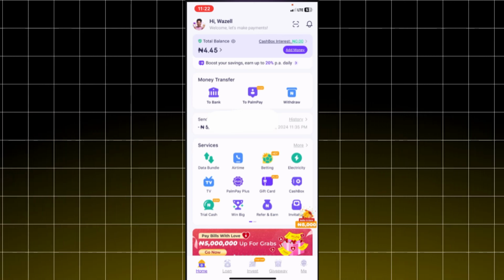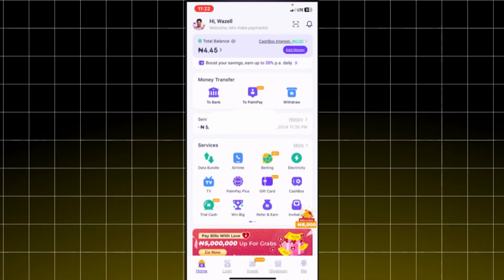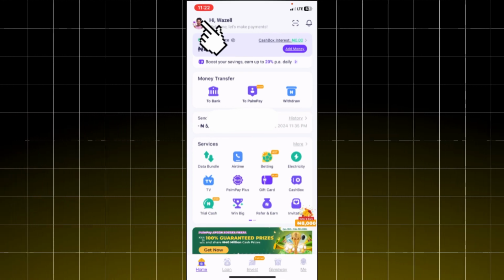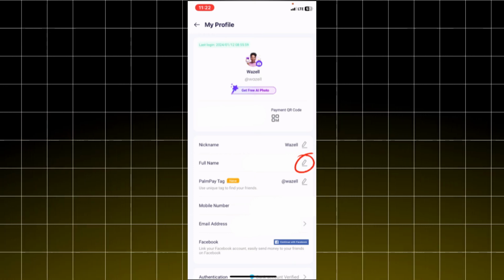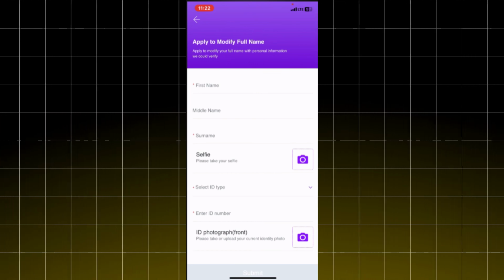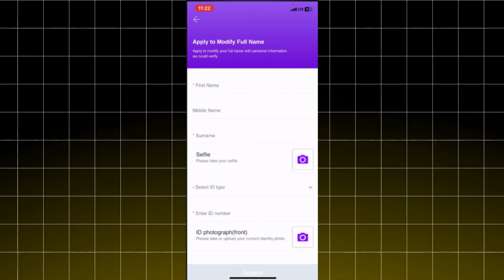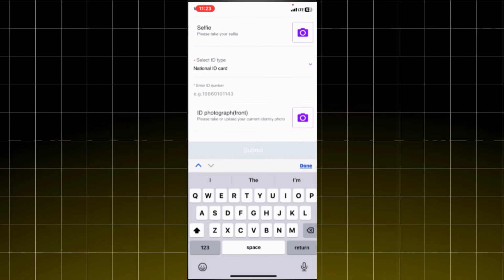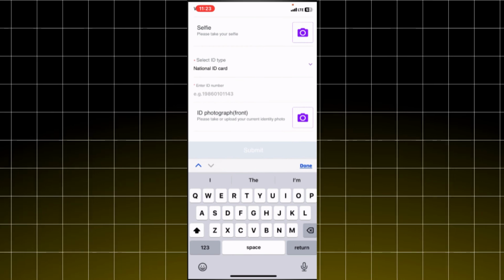How To Change Your Palmpay Name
Want to update your name on PalmPay? In this video, I’ll walk you through the simple steps to change your PalmPay account name quickly and easily.

📌 Steps Covered:
✔️ Reasons for changing your PalmPay name
✔️ Requirements for updating your name
✔️ Step-by-step guide to make the change
✔️ How long the process takes
✔️ Troubleshooting and customer support